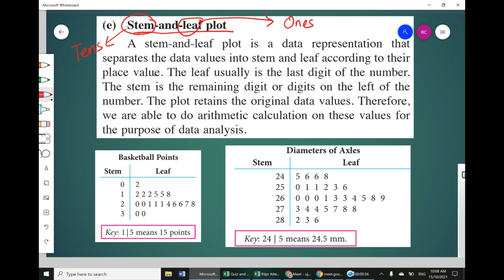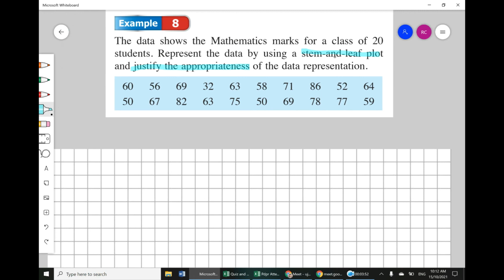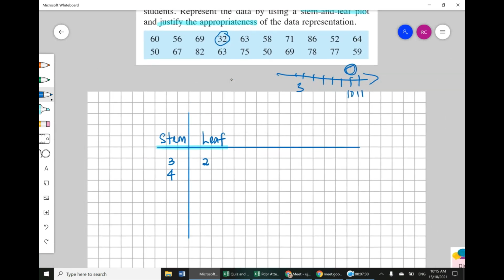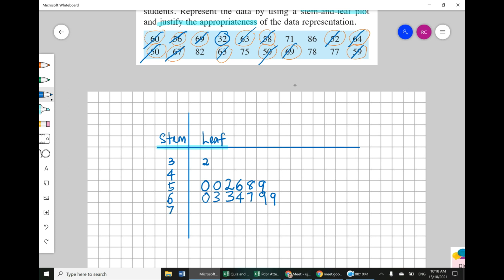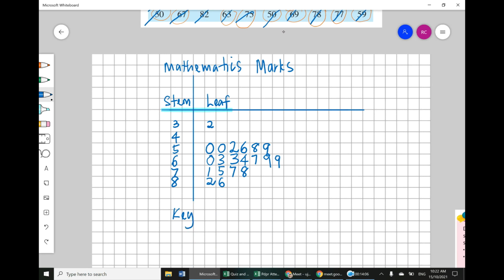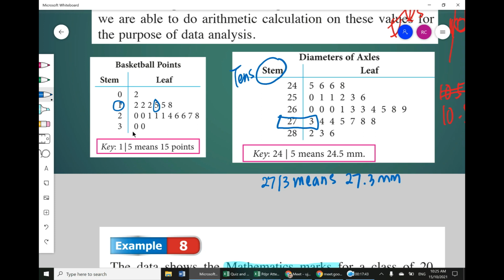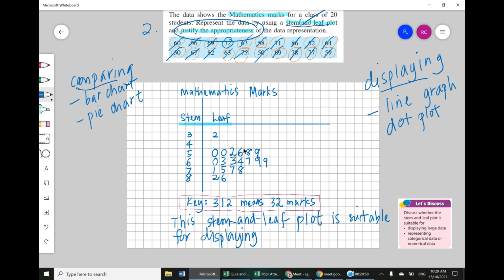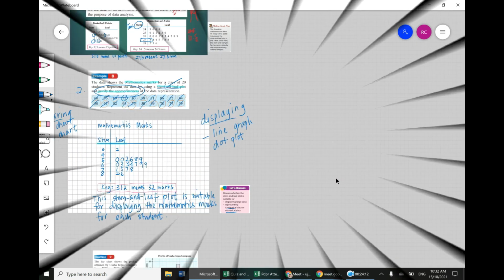Mathematics Form 1 Chapter 12 Data Handlng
This video is about how to construct Stem-and-leaf plot